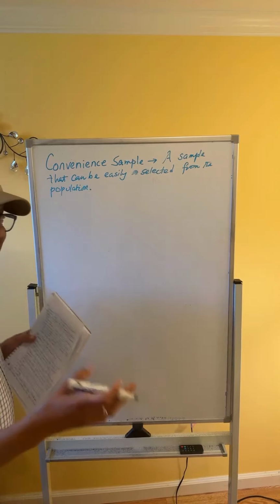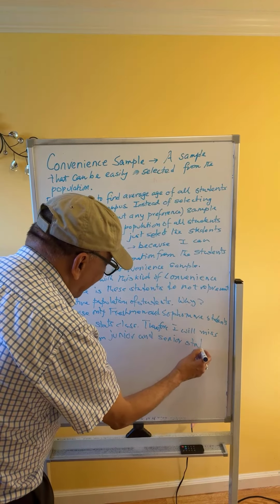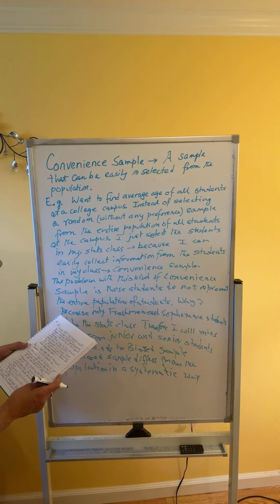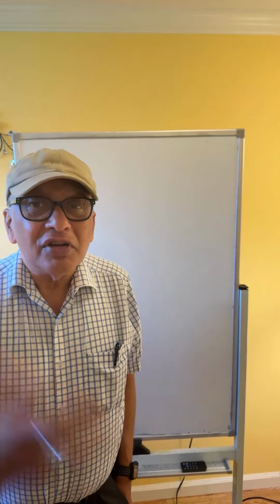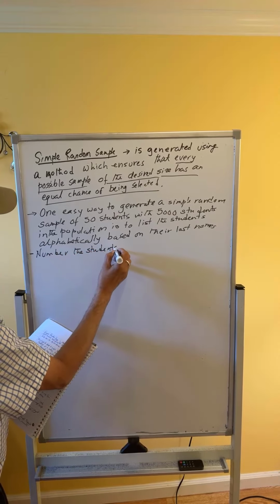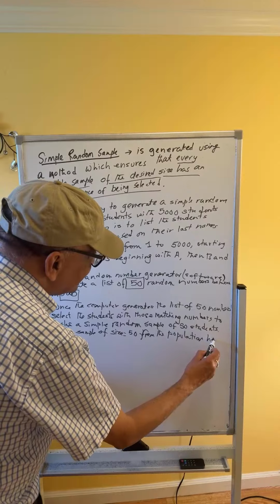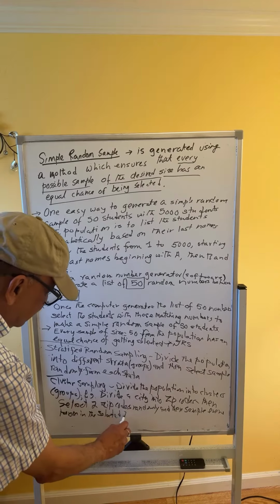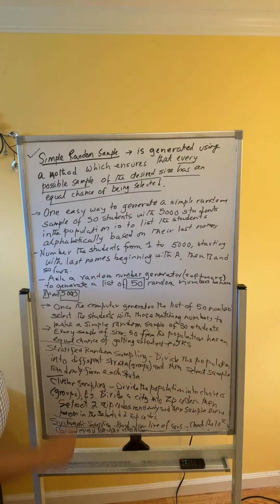Elitecollection is live!